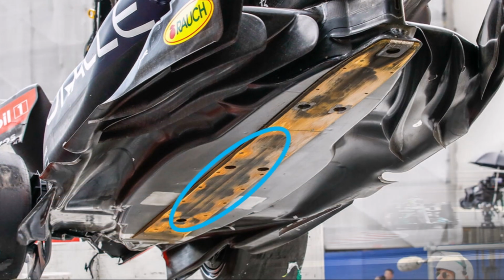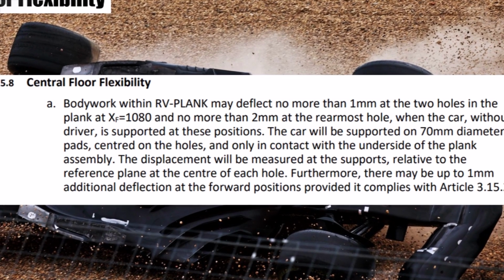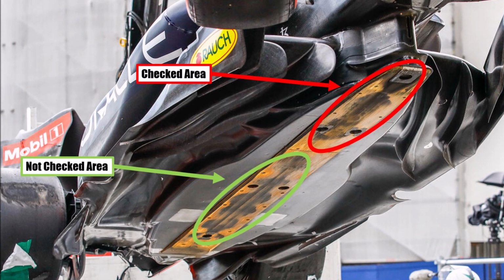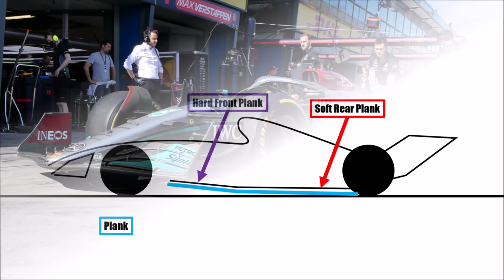F1 2022 - F1's Flexi Floors - EXPLAINED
Let's have a closer look at F1's Flexi Floors.

Which different kinds of floor flexibility are there?
How can flexibility make the car faster?
And which loophole did some teams use?